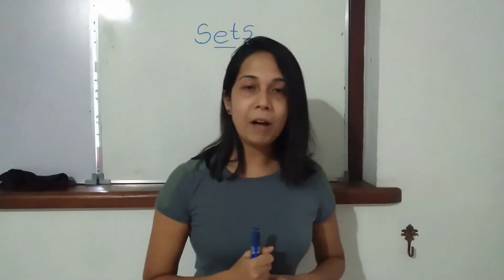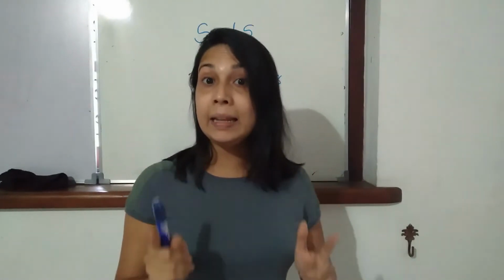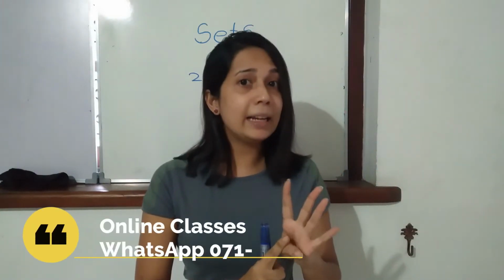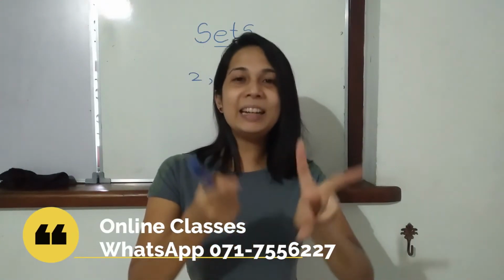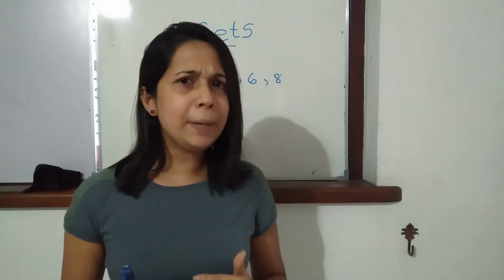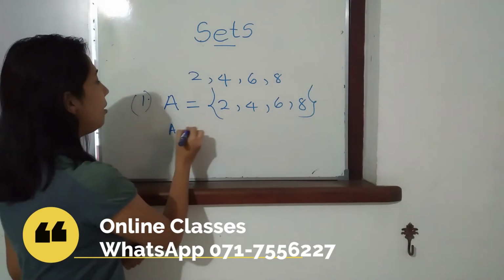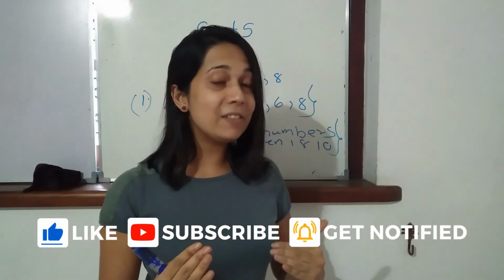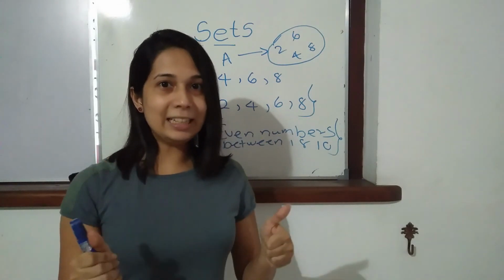Sets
Online Classes